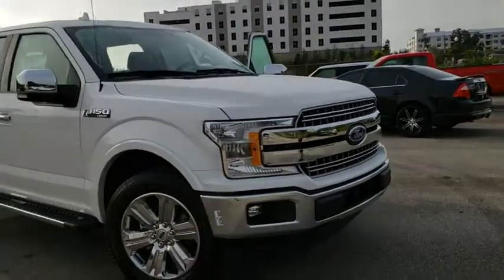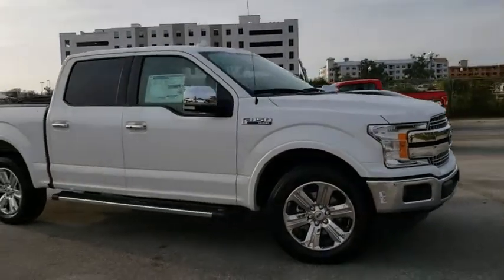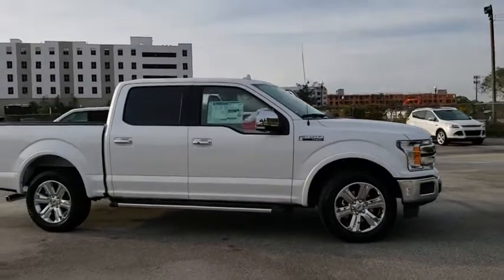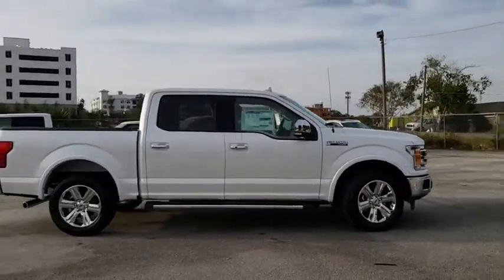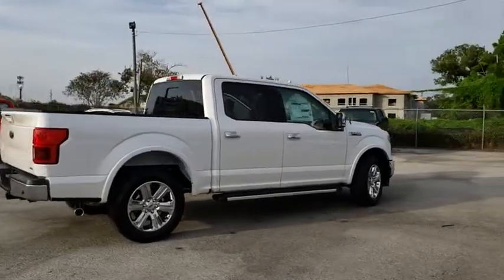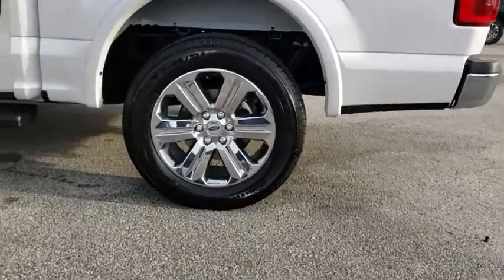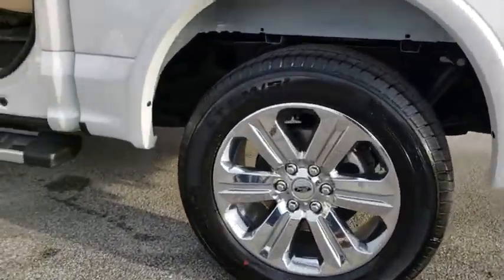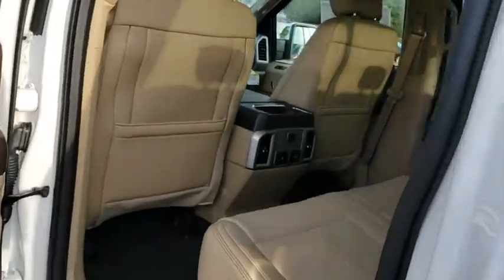2018 Ford F-150 Maitland, Winter Park, Orlando, Altamonte Springs, Sanford, FL JFE59847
White N 2018 Ford F-150 available in Maitland, Florida at Peacock Ford. Servicing the Winter Park, Orlando, Altamonte Springs, Sanford, FL area.

Peacock Ford
1875 S Orlando Ave

Factory MSRP: $54,540 $7,705 off MSRP! Cruise Control, 110V/400W Outlet, 3.55 Axle Ratio, 4-Wheel Disc Brakes, 7 Speakers, ABS brakes, Adjustable pedals, Air Conditioning, AM/FM radio: SiriusXM, Auto-dimming door mirrors, Auto-dimming Rear-View mirror, Automatic temperature control, BLIS Blind Spot Information System, Brake assist, Bumpers: chrome, CD player, Chrome 2-Bar Grille w/4 Minor Bars, Chrome Angular Step Bars, Chrome Door & Tailgate Handles w/Body-Color Bezel, Chrome Skull Caps on Exterior Mirrors, Class IV Trailer Hitch Receiver, Compass, Delay-off headlights, Driver door bin, Driver vanity mirror, Dual front impact airbags, Dual front side impact airbags, Electronic Stability Control, Emergency communication system: SYNC 3 911 Assist, Equipment Group 501A Mid, Extended Range 36 Gallon Fuel Tank, Front anti-roll bar, Front Center Armrest w/Storage, Front dual zone A/C, Front fog lights, Front reading lights, Front wheel independent suspension, Fully automatic headlights, Heated door mirrors, Heated front seats, Higher-Capacity Radiator, Higher-Power Cooling Fans, Illuminated entry, Integrated Trailer Brake Controller, Lariat Chrome Appearance Package, Leather-Trimmed 40/20/40 Front Seat, LED Sideview Mirror Spotlights, Low tire pressure warning, Max Trailer Tow Package, Memory seat, Occupant sensing airbag, Outside temperature display, Overhead airbag, Overhead console, Panic alarm, Passenger door bin, Passenger vanity mirror, Pedal memory, Power door mirrors, Power driver seat, Power Glass Sideview Mirr w/Body-Color Skull Caps, Power passenger seat, Power steering, Power windows, Pro Trailer Backup Assist, Radio data system, Radio: Single-CD/SiriusXM w/7 Speakers, Rear reading lights, Rear seat center armrest, Rear step bumper, Rear window defroster, Remote keyless entry, Remote Start System w/Remote Tailgate Release, Reverse Sensing System, Security system, Single-Tip Chrome Exhaust, Speed control, Speed-sensing steering, Split folding rear seat, Steering wheel mounted audio controls, SYNC 3, Tachometer, Tailgate Step w/Tailgate Lift Assist, Telescoping steering wheel, Tilt steering wheel, Traction control, Trip computer, Turn signal indicator mirrors, Universal Garage Door Opener, Upgraded Front Stabilizer Bar, Variably intermittent wipers, Ventilated front seats, Voice-Activated Touchscreen Navigation System, Voltmeter, Wheels: 18 Chrome-Like PVD. Priced below KBB Fair Purchase Price!brbrThe Peacock Ford Price includes Discounts, Factory Rebates, and Ford Credit Financing Rebates. The price may also include Trade Assist, Business Owner Rebate, or Owner Loyalty Rebate. You may also be eligible for other Rebates (College, Military, or Private offers) not included in the displayed price. Some offers may not be combined, see dealer for details.brbrThank you for shopping with Peacock Ford. At Peacock Ford you can enjoy great benefits such as a complimentary car wash after every service visit, full service collision center and a great selection of new and pre-owned cars, trucks and SUVs. Your first oil change is complimentary! We are your local family owned Ford dealer. Price includes: $500 - Ford Credit Retail Bonus Customer Cash. Exp. 01/02/2019, $1,000 - Holiday Retail Bonus Customer Cash. Exp. 01/02/2019, $1,500 - Retail Customer Cash. Exp. 01/02/2019